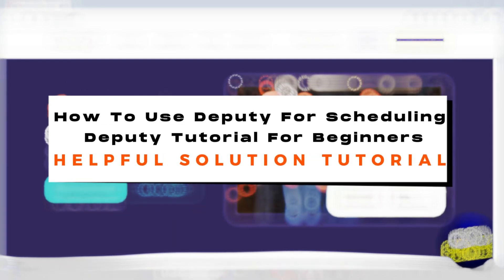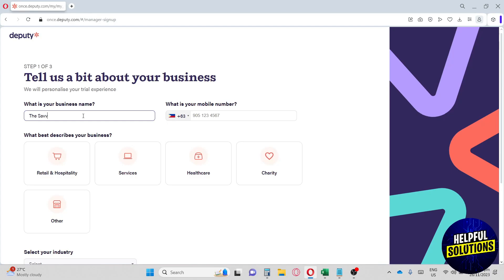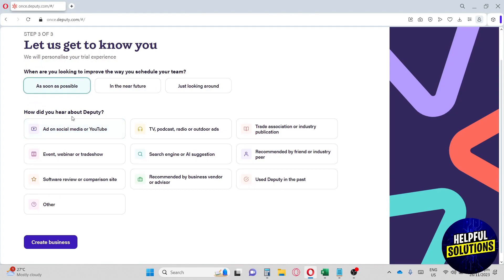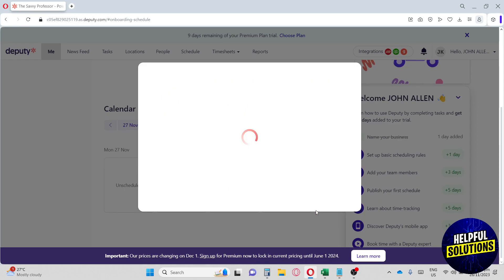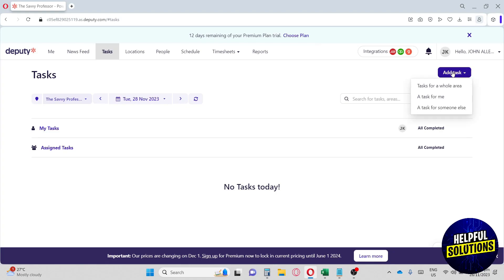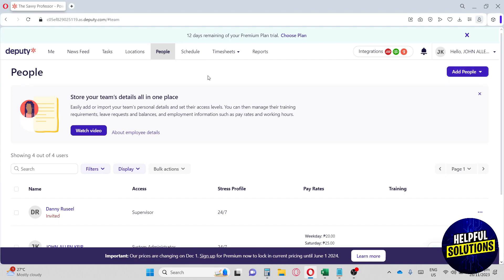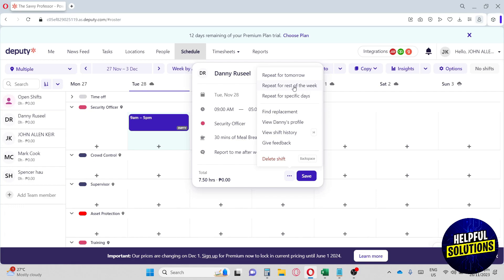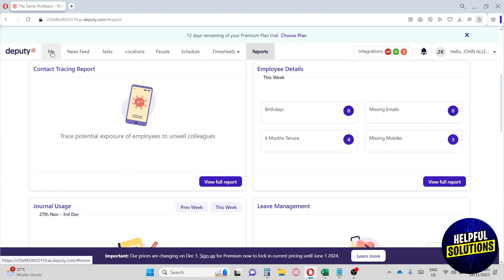Deputy Tutorial 2024 For Beginners (How To Use Deputy For Scheduling)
Deputy Tutorial 2024 For Beginners (How To Use Deputy For Scheduling). In this video tutorial I will show how to use Deputy for Scheduling.